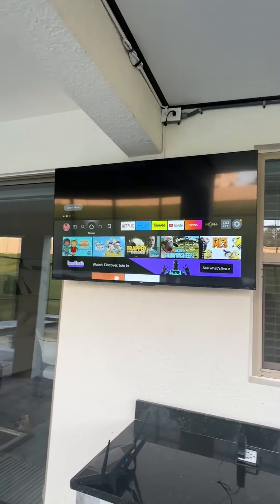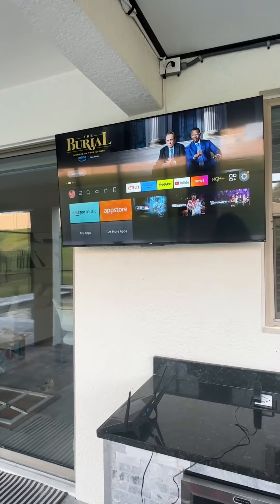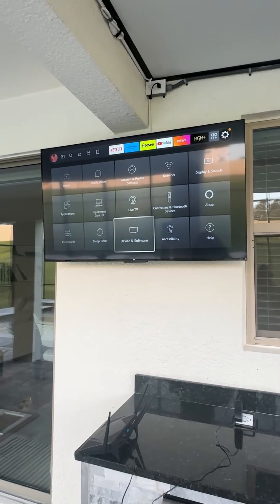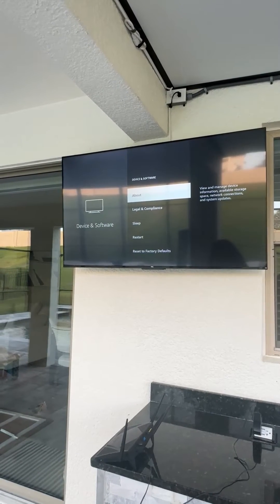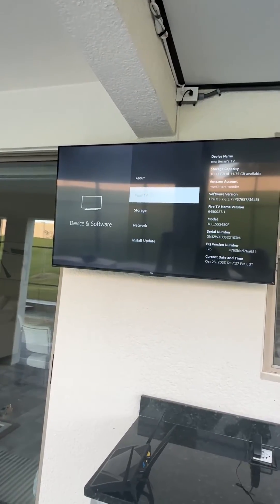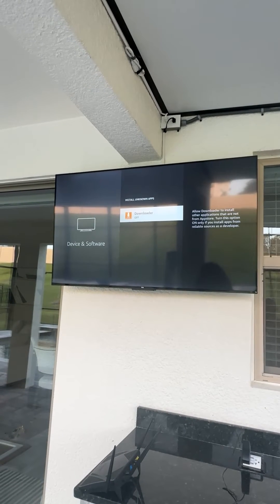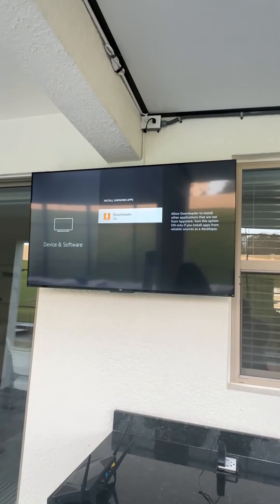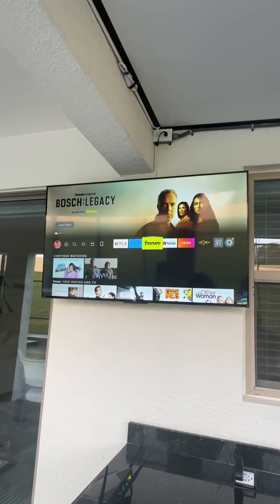Jailbreak Amazon Fire TV Television in Simple Steps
A tutorial that shows the audiences on how to jailbreak their Amazon Fire TV in easy-to-follow steps.
Fire TV Cube
Fire Stick 4k
Fire Stick 4k Max